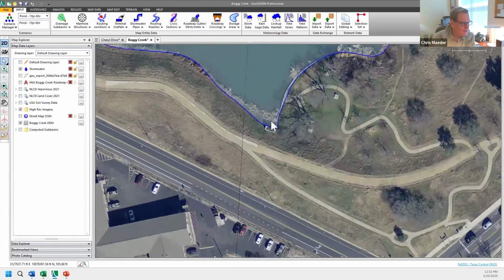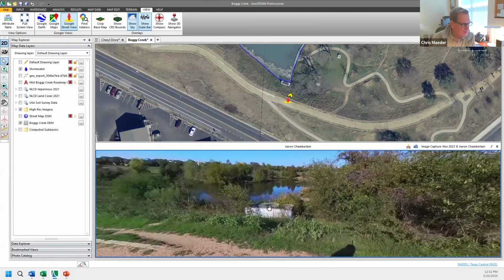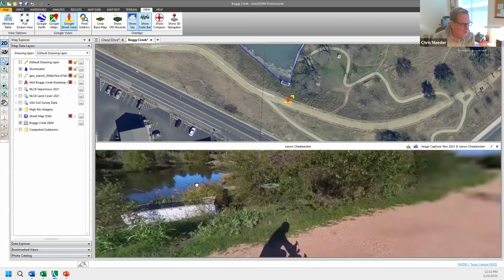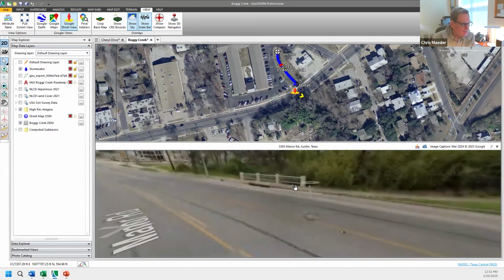Using Google Street View and Photo Catalog in GeoSTORM | CivilGEO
Learn how to use the Google Street View and Photo Catalog. This tutorial video shows how to use the Google Street View and Photo Catalog commands to view street-level imagery and catalog site photos directly within your engineering project.

CivilGEO's Resources & Links:

1. Try GeoSTORM for Free